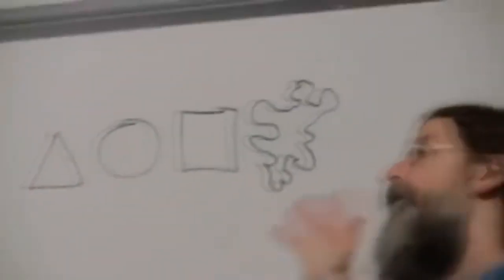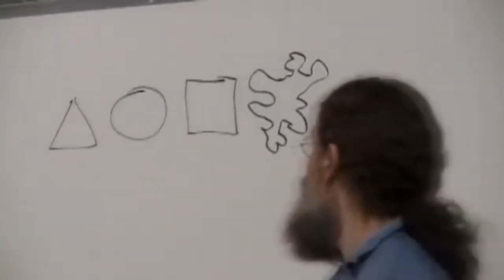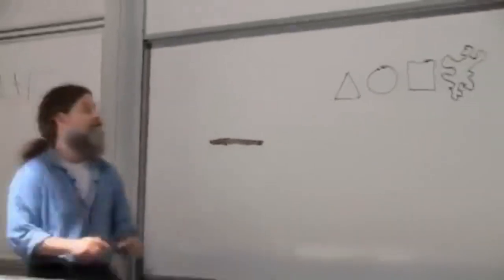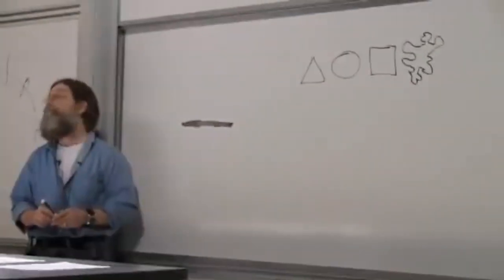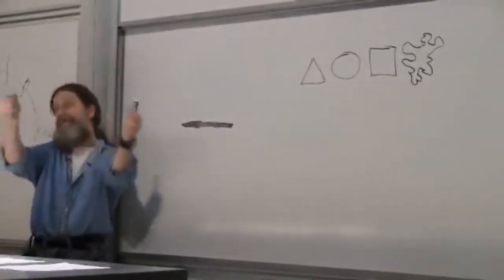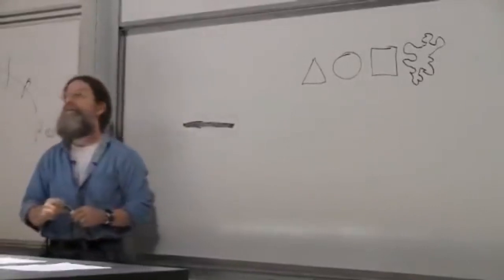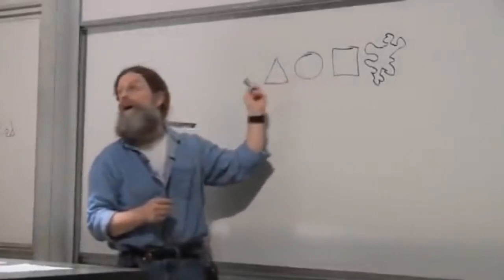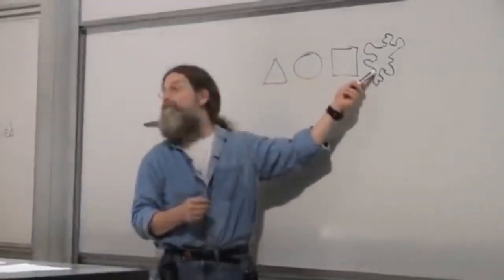breakcore defined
Thanks to Robert Salposky of Stanford university.